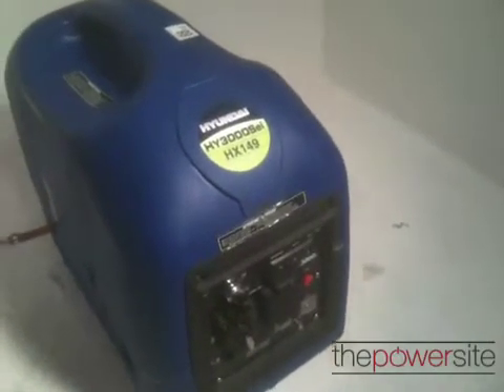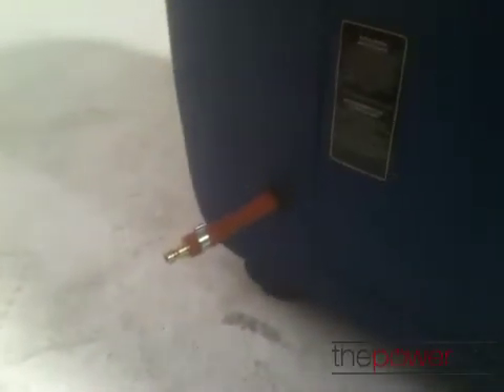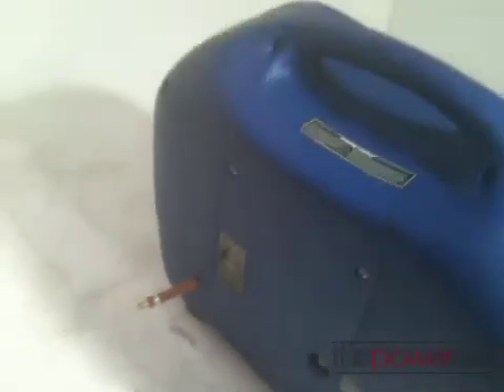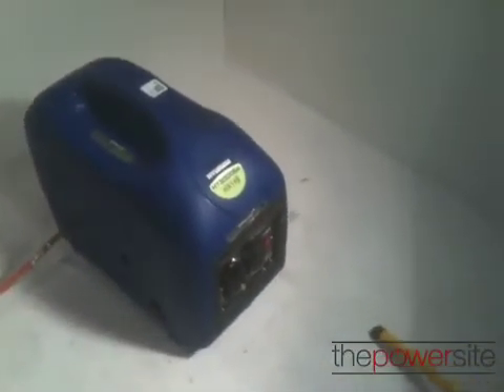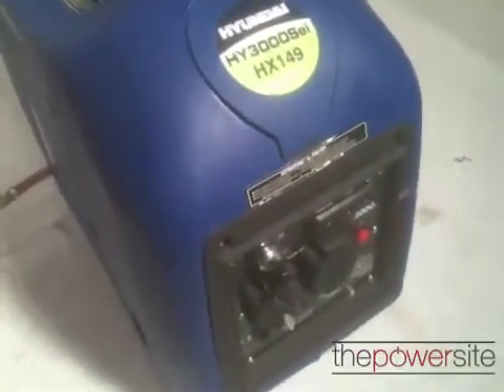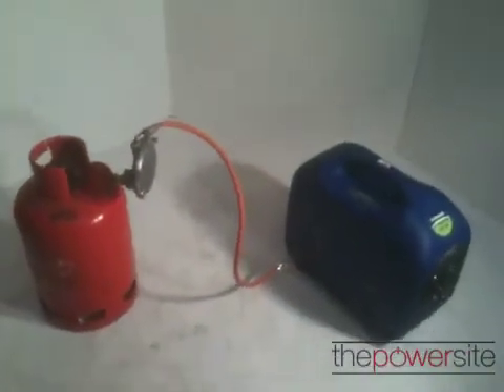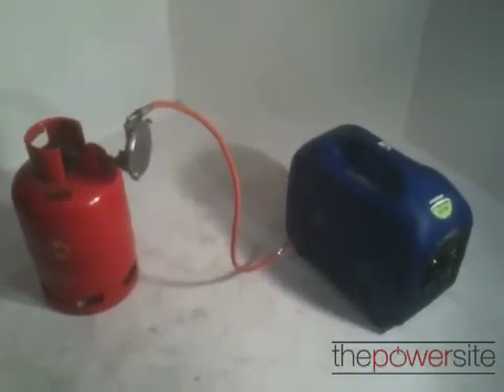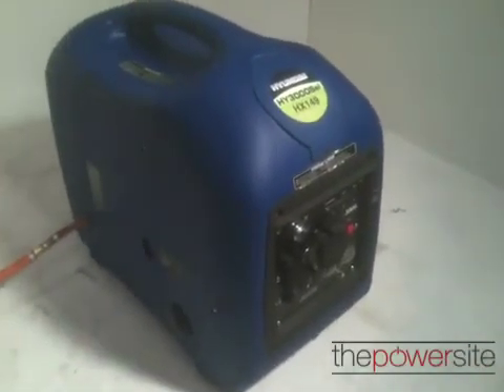ThePowerSite - Hyundai LPG Conversion Test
We have had a new LPG converted inverter generator from Hyundai to test.